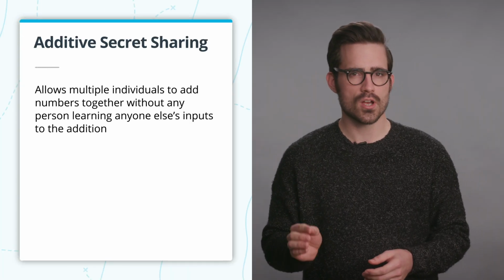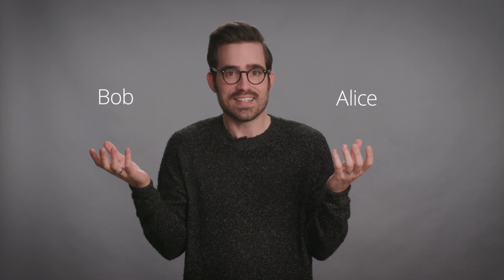L6 03 Intro To Additive Secret Sharing